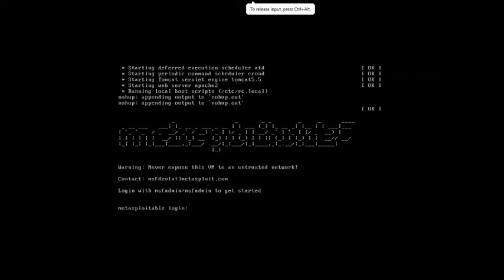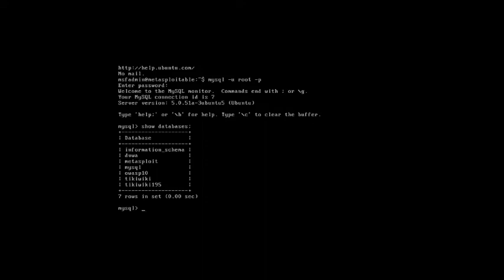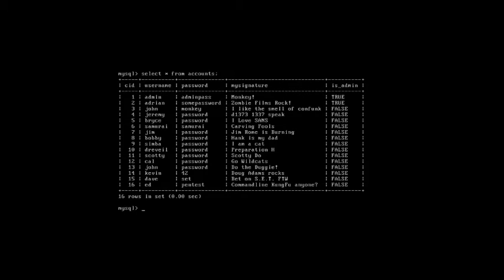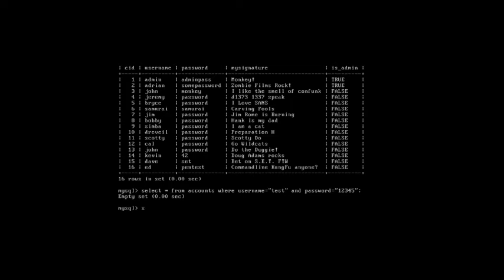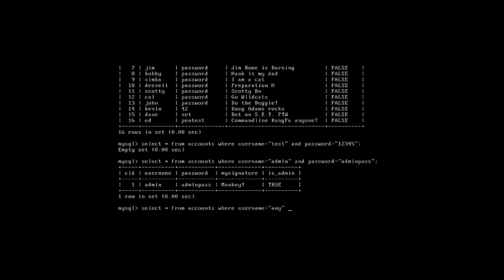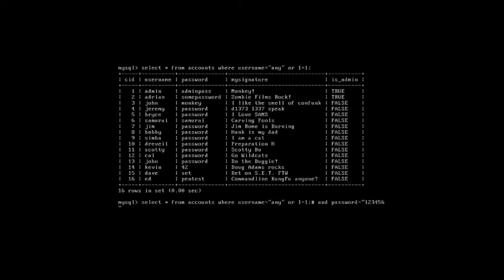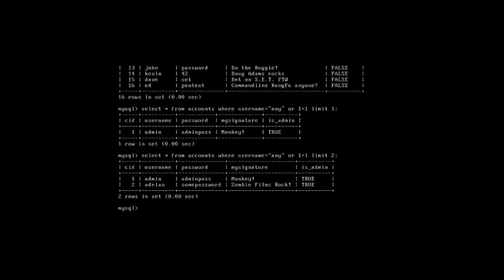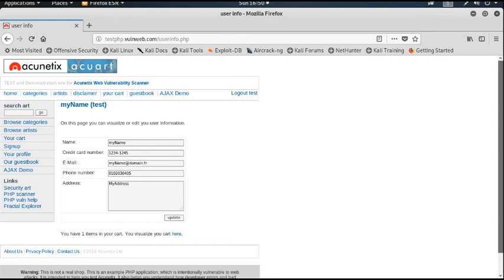SQL injection authentication bypass